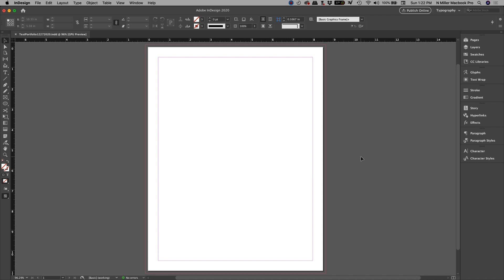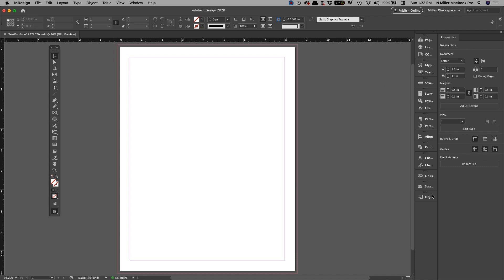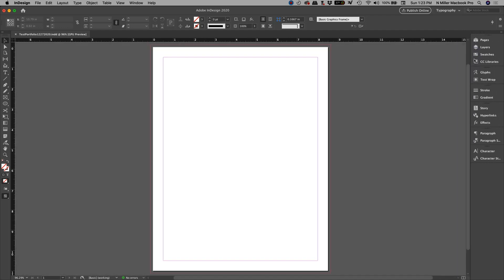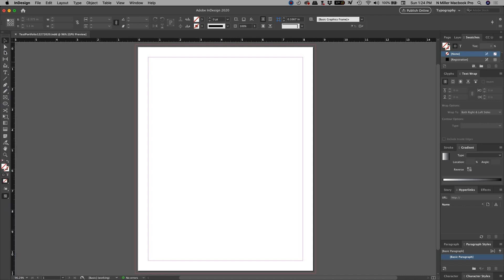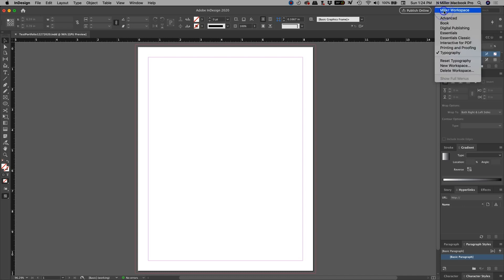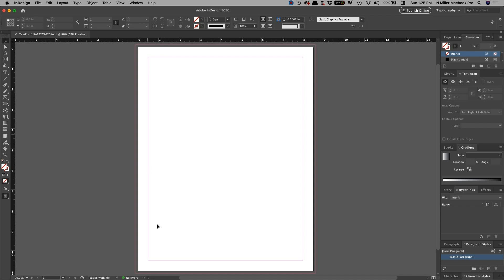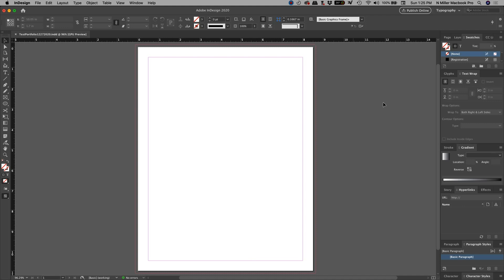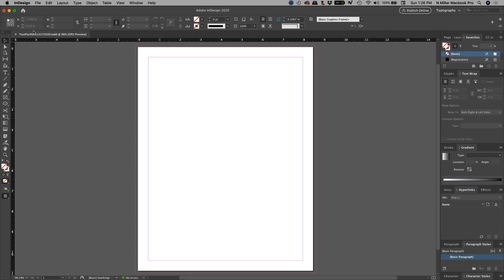03 Adobe Indesign for Creating An Illustrator Portfolio: Setup your Workspace in Adobe Indesign.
03 Adobe Indesign for Creating An Illustrator Portfolio: Setup your Workspace in Adobe Indesign. This video covers what is a workspace, and which one to use, and how to reset it. This is a beginner series for illustrators or artist that want to be able to create a PDF portfolio or JPGS to send to prospective clients. There are a total of 16 short videos in the playlist that walk you through the process. This is the next video in the playlist. I highly recommend learning Adobe Indesign as an Illustrator. Happy Illustrating!